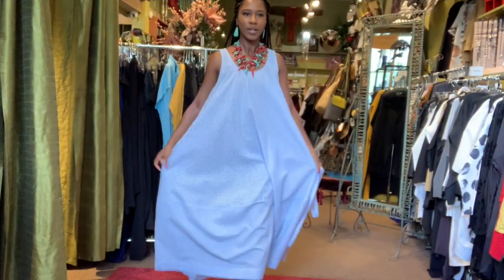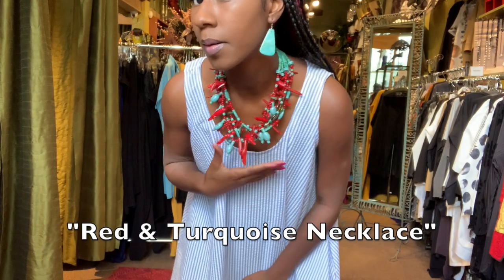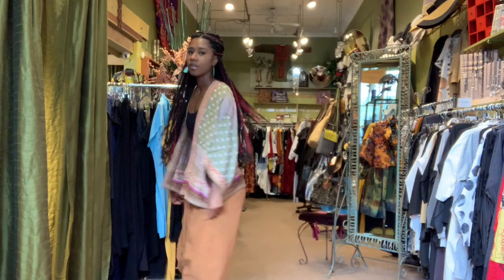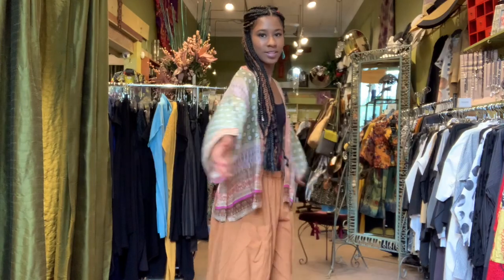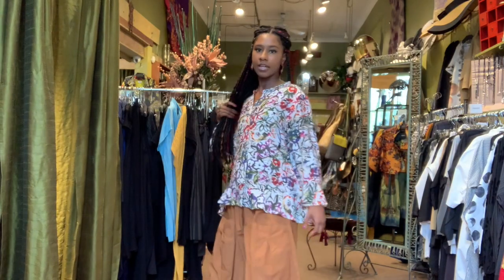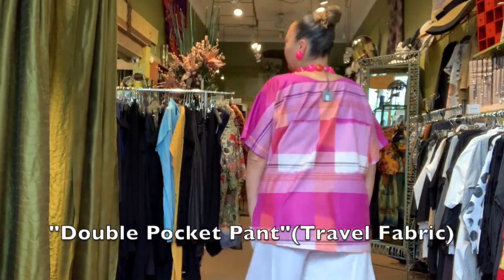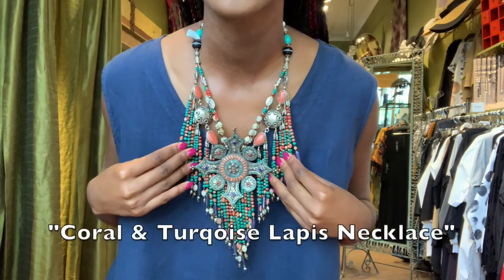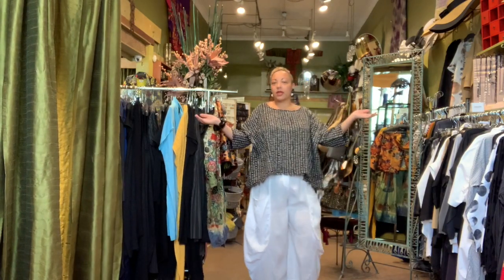Special Model Joining us in Today's Show!